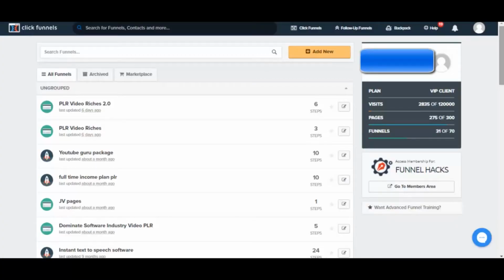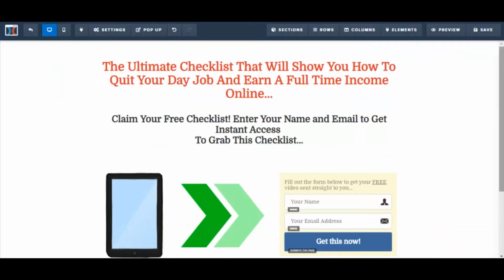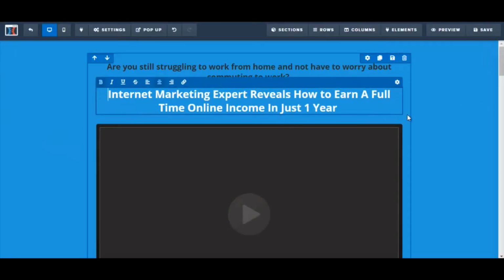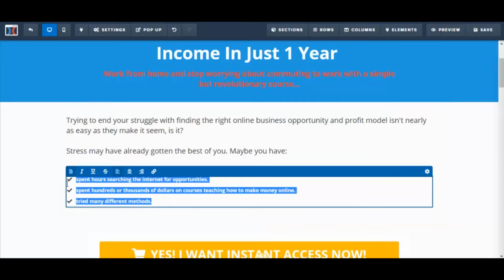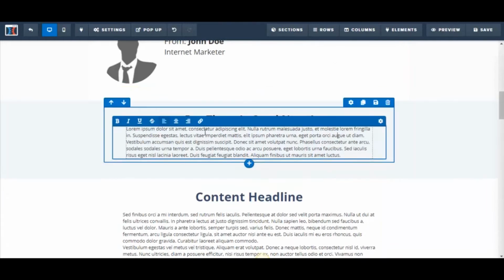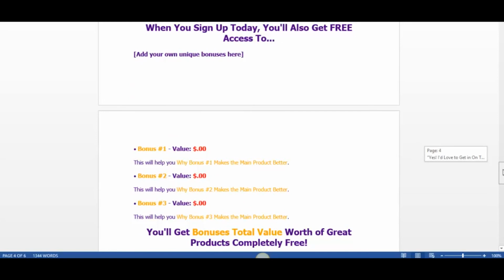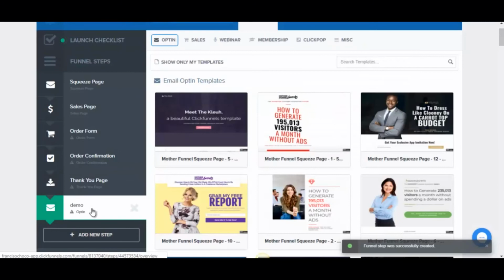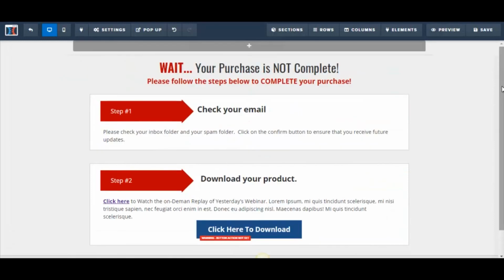How To Build A Sales Funnel From Scratch As A Complete Beginner In 2020 And Beyond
Do you want to learn how to build a simple sales funnel from scratch and boost your daily/monthly income?

See what the Pros would do if they lost all their businesses and income today starting from scratch in just 30 days

It doesn't matter what it is you're trying to sell online, without a highly converting sales funnel you'll only be wasting traffic and leaking sales.

But before you can start creating high converting sales funnels, you first need to know how to do it using a sales funnel software/builder.

And one of the best in existence today is; ClickFunnels.

But if you just want to learn how to create a simple sales funnel from scratch for free, read this post

In short, you need a Squeeze Page, Sales Page, Upsell Page, and a Thank You page.

But you can't create these pages as you would a normal page on WordPress. You need specialized software or a plugin to do it with.

And in our example here, its ClickFunnels.

What else you need is an AutoResponder for storing your email subscribers for later promotional and an opt-in offer/lead magnet.

And while there are plenty of options out there, try GetResponse for AutoResponder.

You can get started with GetResponse for 30 days free using this

And ResellRightsWeekly or PLRDatabase for lead magnets.

Lastly, Traffic.

And with Traffic, Video traffic is best; paid or free.

You can start creating highly engaging marketing videos right now using this software

If you want to learn more about this software read its review

Stay Blessed!